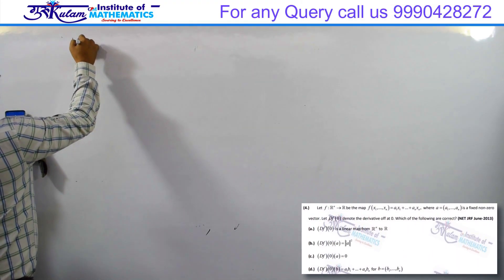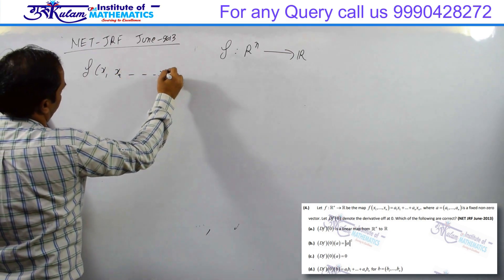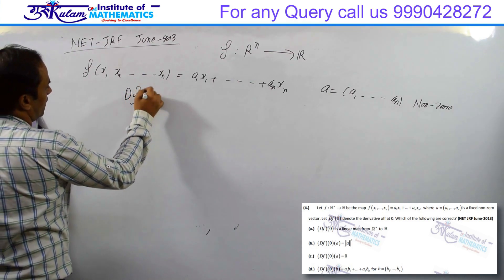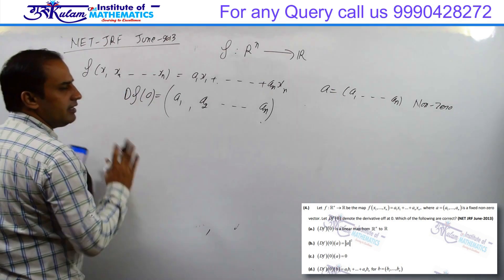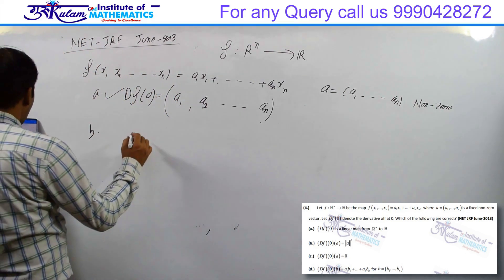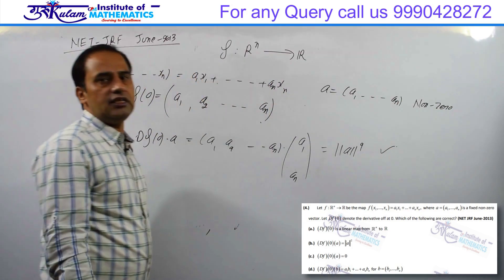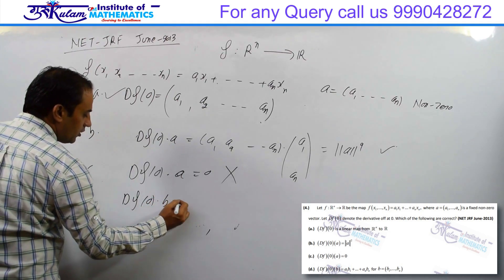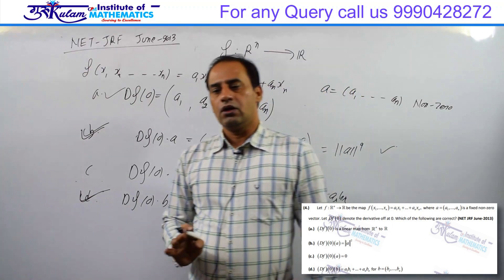Question 4 | Real Analysis | NET/JRF June 2013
Explore a comprehensive solution to Question 4 from the Real Analysis section of the NET/JRF June 2013 exam. Perfect for aspirants aiming to master complex concepts and ace the exam. Watch now for clear explanations and expert insights!